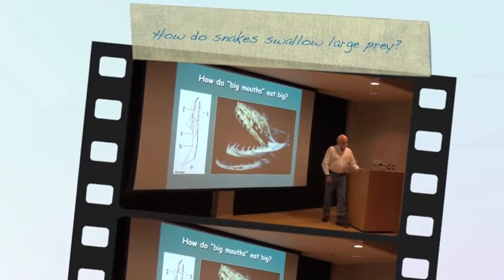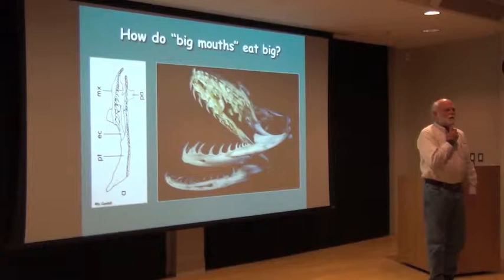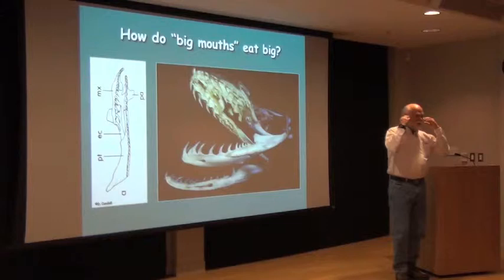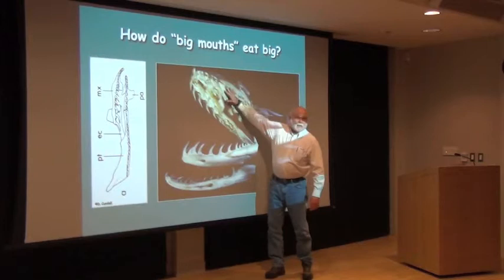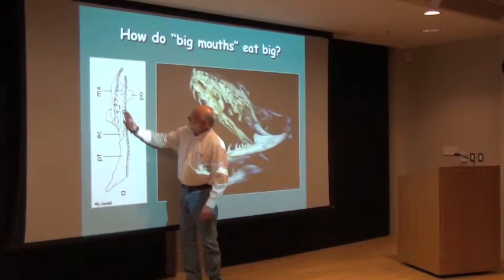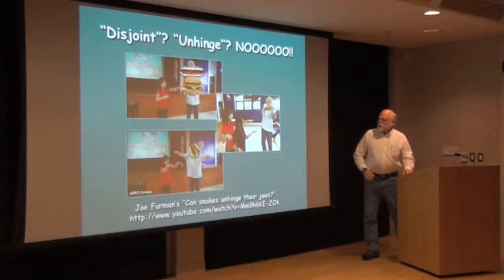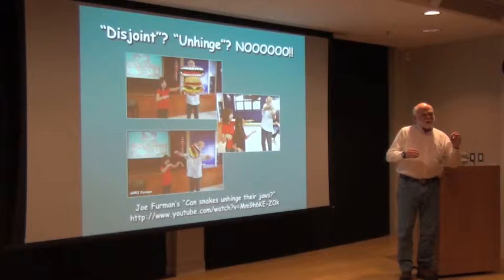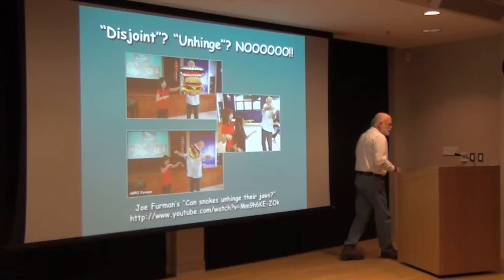Snakes and large prey with Harry Greene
Harry Greene, author of Tracks and Shadows: Field Biology as Art, uses engagement and understanding to teach kids about how snakes manage large prey. For more info and to see the calendar of upcoming events, please